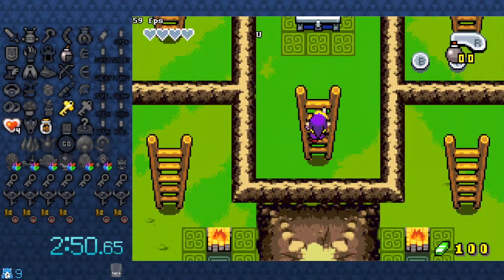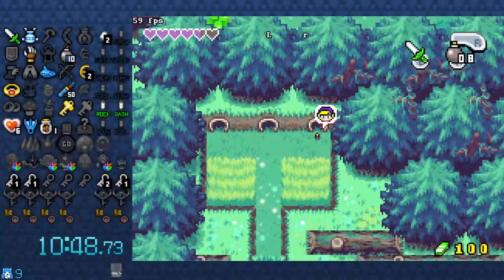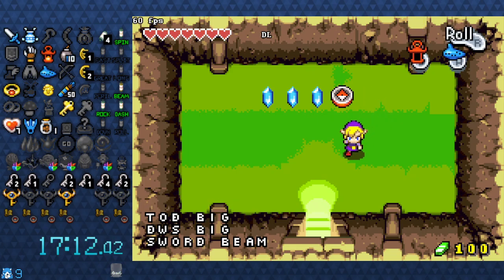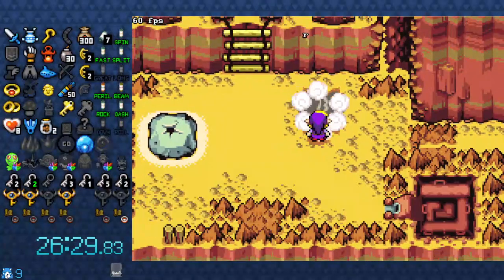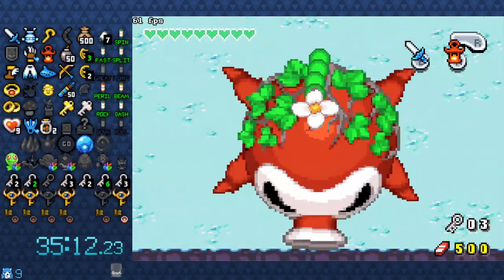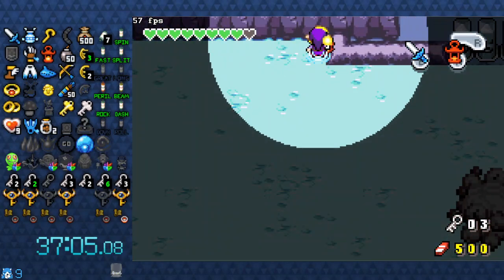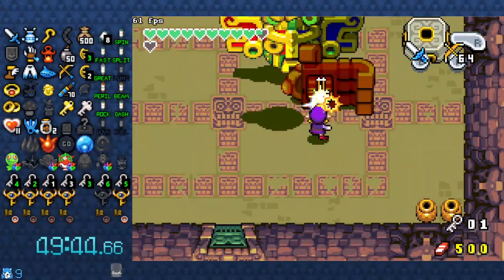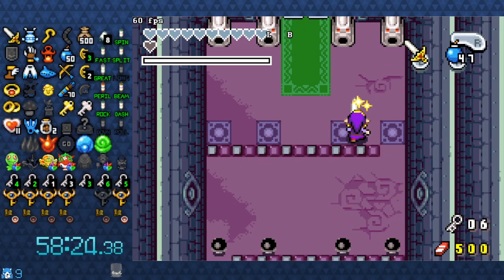The Minish Cap Randomizer ~ The FASTEST seed ever???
This seed really showed the power of plentiful items and glitches allowed.

You can find out more about the randomizer and download it

Glitches allowed means that you can perform glitches to help you, however the glitches are not part of the logic of the randomizer so they are purely as a means to speed up clearing a seed.

The basic premise of keysanity is that dungeon small keys and boss keys can be found anywhere between dungeons and the overworld. This creates a whole new wrinkle in routing since you most likely won''t be able to complete dungeons on the first pass and have to think about how you want to use your keys. Maps and compasses can also be found anywhere.

Plentiful items increase the amount of each important item in the overall pool. This gives the player more opportunities to get the items they need.

Open fusions considers all minor kinstone fusions as already complete, so it opens up a ton of chests and item caves all over the world.

Rupee mania puts all of the free standing rupees into the item pool, greatly increasing the amount of checks available.